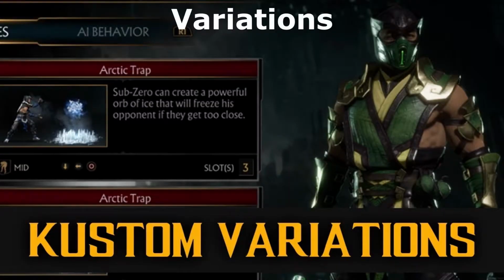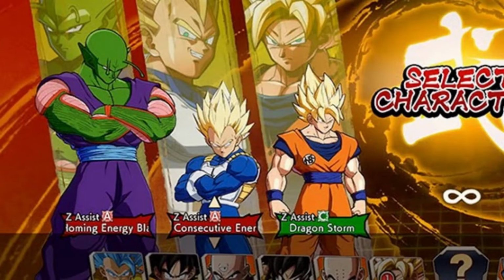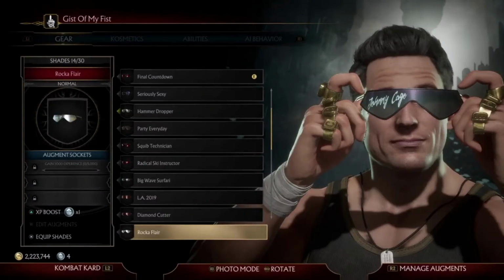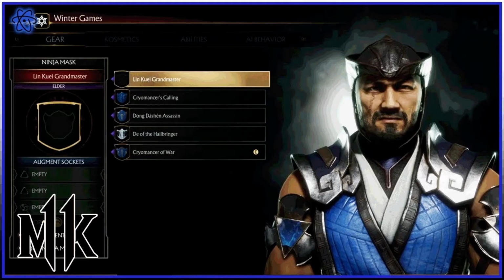DBFZ Overviews MK11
(I record with Streamlabs OBS/Radeon Capture)
(I edit my videos with shotcut)